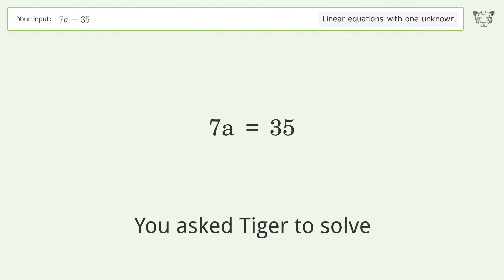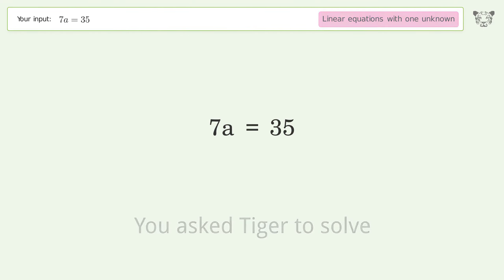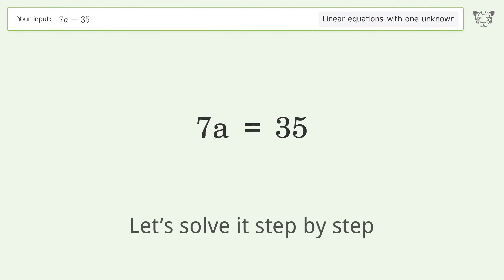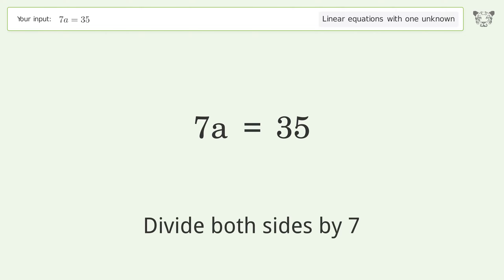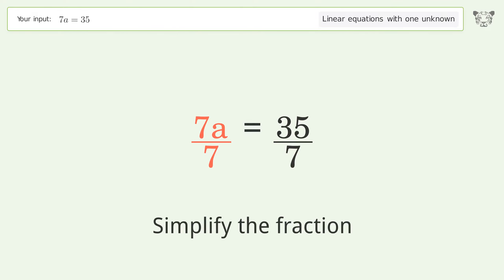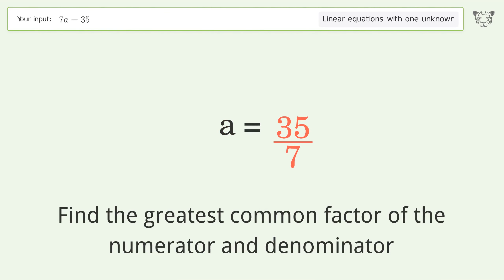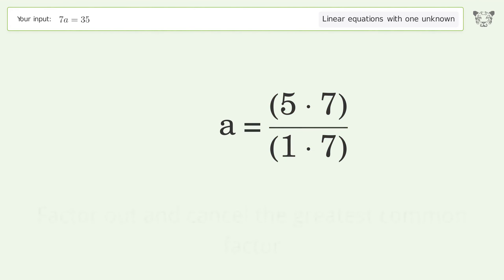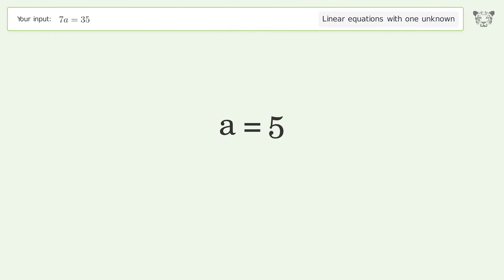Solve 7a=35: Linear Equation Video Solution | Tiger Algebra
Struggling with 7a=35? Watch our step-by-step video on Tiger Algebra to master this linear equation effortlessly.